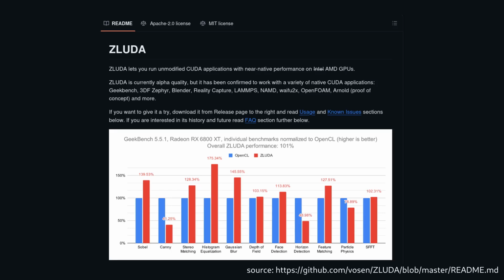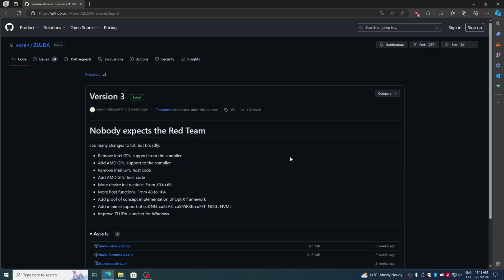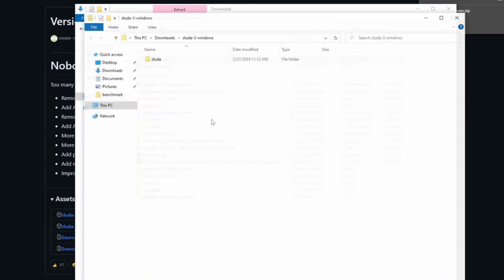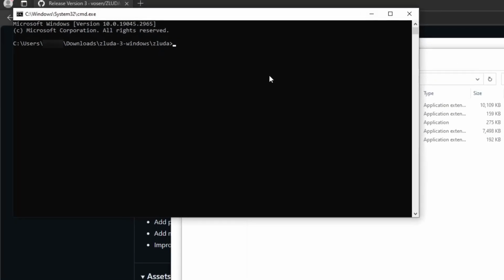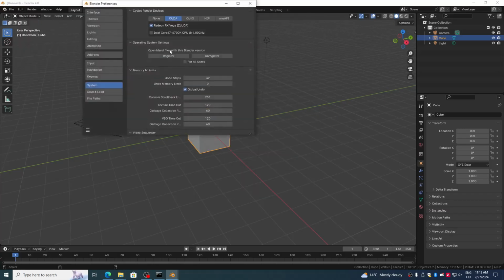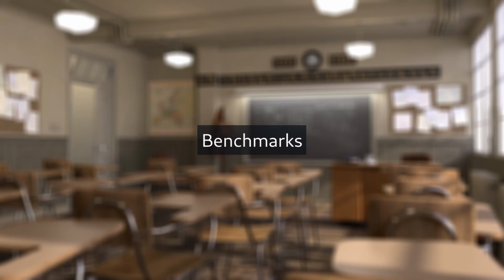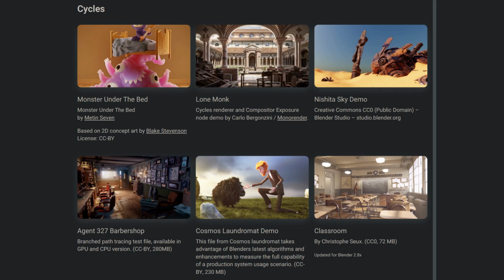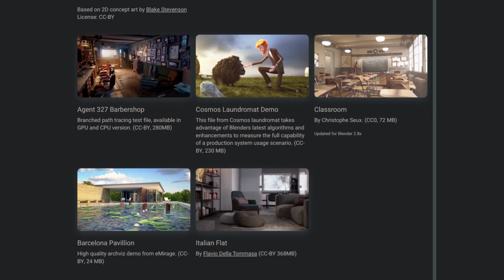Faster rendering with AMD GPUs in Blender!? (ZLUDA + Benchmarks)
In this video I demonstrate how to install and use ZLUDA with Blender.

VIDEO CHAPTERS:
0:00 ZLUDA installation
0:55 ZLUDA vs HIP benchmark